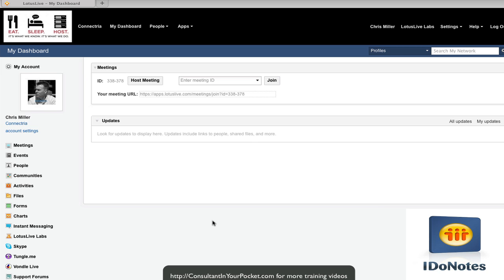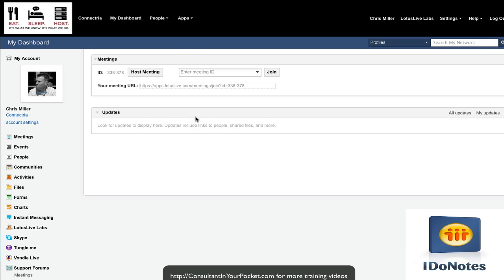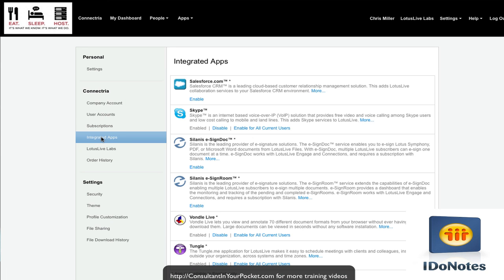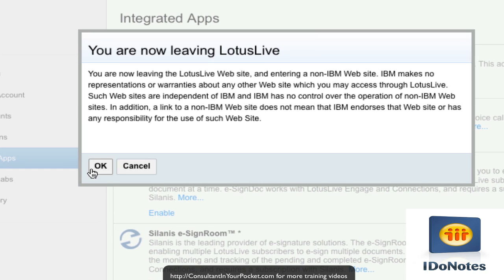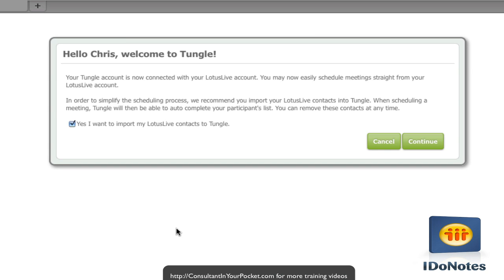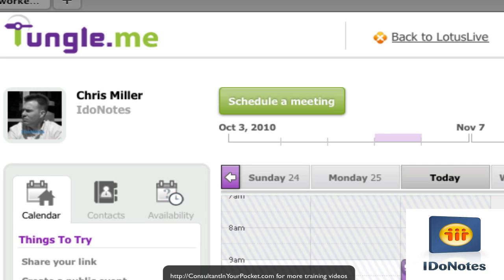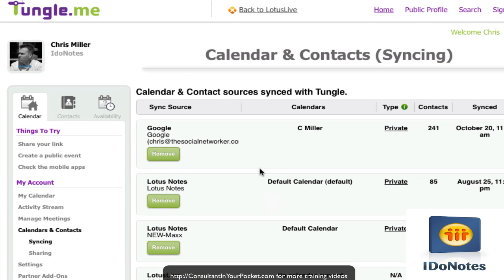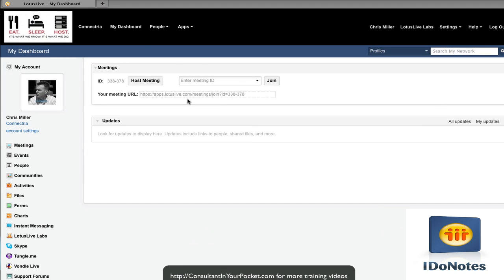LotusLive and Tungle Integration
LotusLive and Tungle application integration review and step-by-step